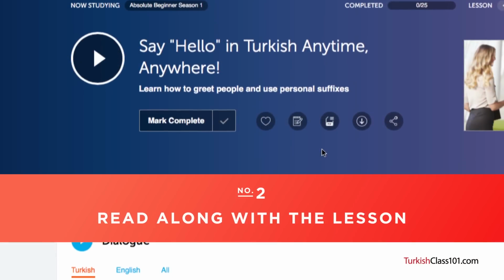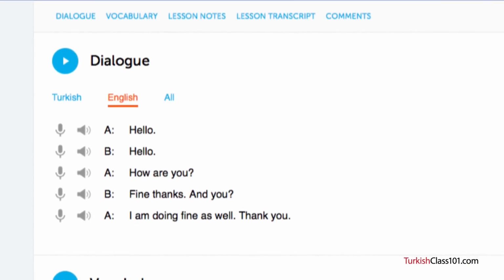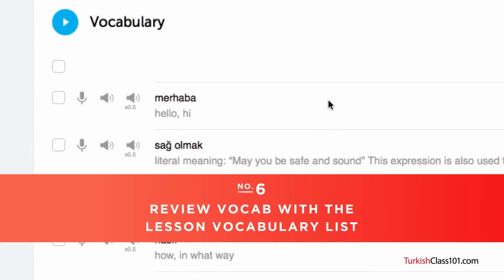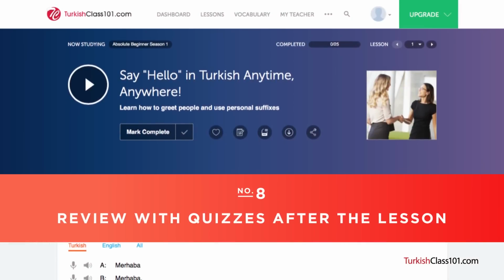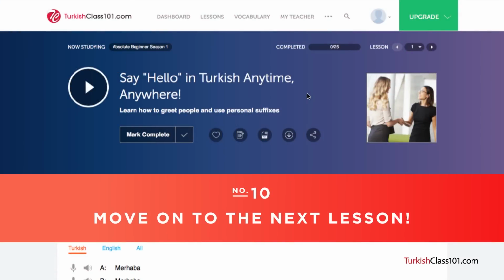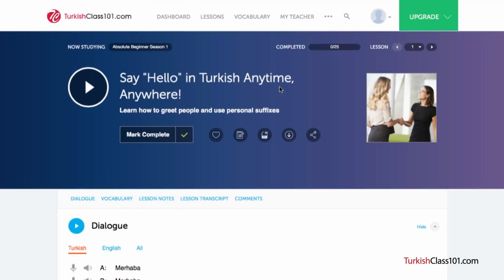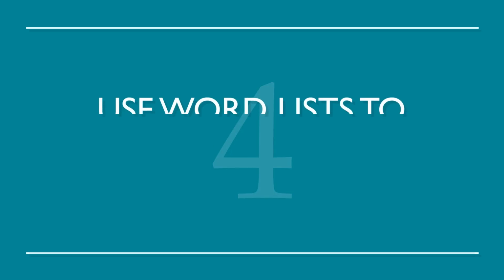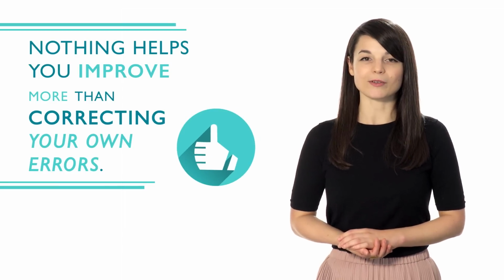How to Be an Effective Turkish Speaker in 10 Minutes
Learn to be an effective Turkish speaker!
Click here to access personalized lessons, tons of video series, wordlists and more!

In this video, you’ll learn all the Turkish you need to improve your speaking skills. You will learn the most common and useful phrases for everyday life to be able to have good conversations in Turkish. You'll hear Turkish native speakers to improve your listening comprehension skills as well. This is THE place to start if you want to start learning Turkish, and improve both your listening and speaking skills.